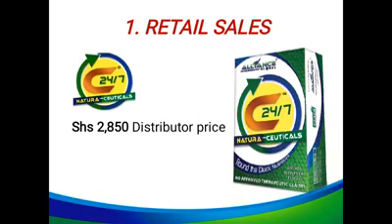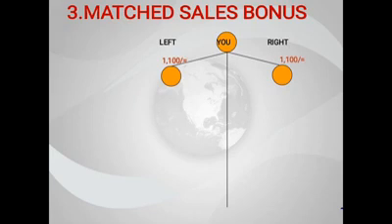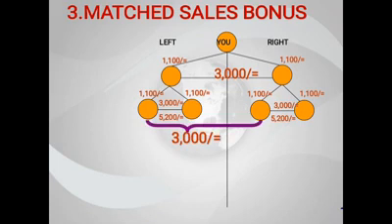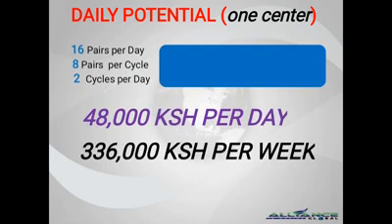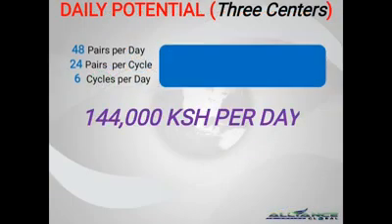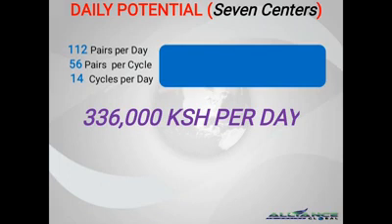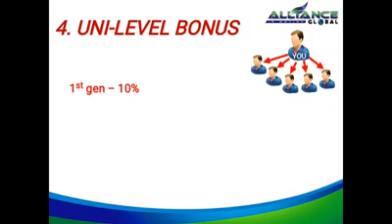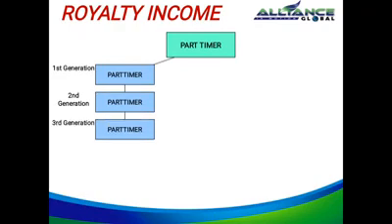How to make money in Alliance in Motion Global Kenya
Learn how to Earn Ksh 3,000 to KSH 48,000 daily working from home